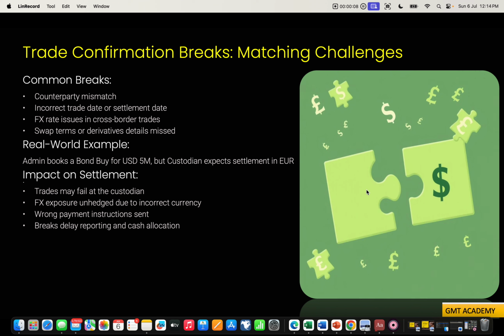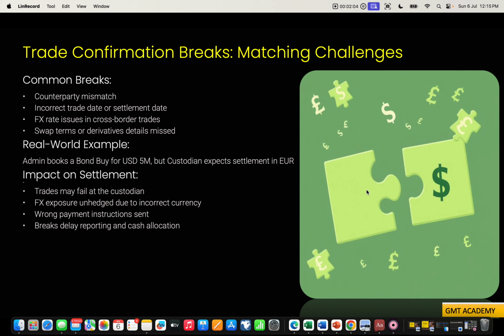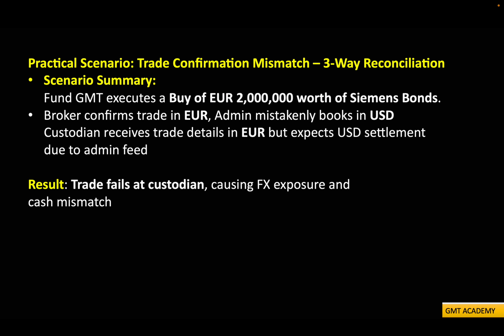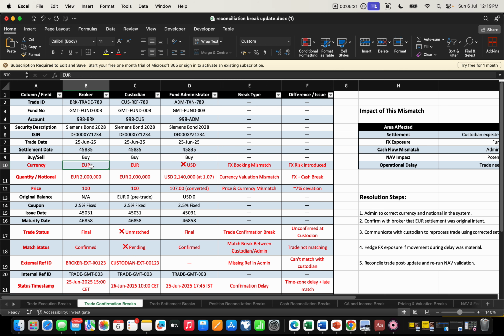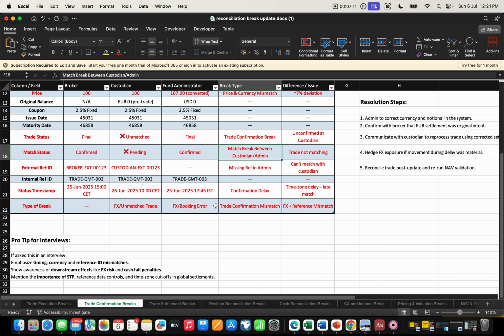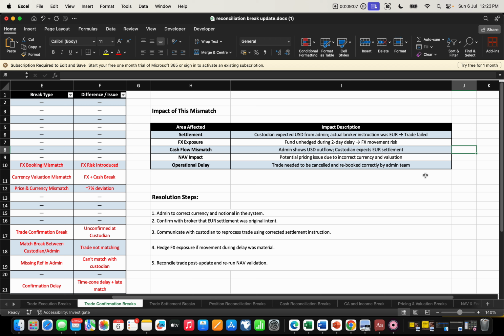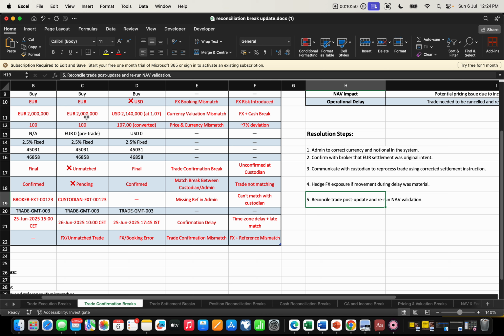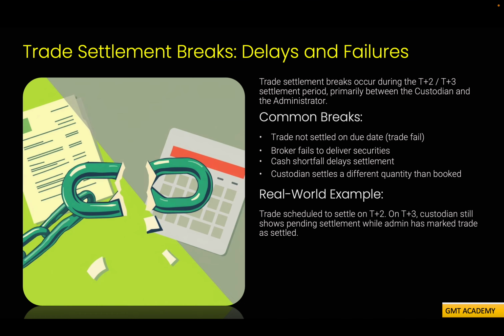Trade Life Cycle Explained: Zero-to-Expert in 15 Minutes | Reconciliation Breaks Made Simple 2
Trade Life Cycle & Reconciliation Breaks Explained | Investment Banking & Fund Accounting

If you want to build a successful career in Investment Banking Operations, Fund Accounting, Middle Office, or Trade Support, you MUST understand how a trade flows through the system — and why breaks happen.
This video covers everything from basic to advanced, using real-world examples, simple explanations, and interview-focused clarity.

✔ What is a Trade Life Cycle?
✔ End-to-end flow:
– Trade Capture
– Enrichment
– Validation
– Matching / Confirmation
– Clearing
– Settlement
– Reporting

✔ What is a Reconciliation Break?
✔ Types of Breaks:
– Cash breaks
– Position breaks
– Trade breaks
– PnL breaks
– SSI (Standing Settlement Instruction) mismatch
– Counterparty differences
– Broker vs. Custodian mismatches

✔ Why do breaks occur? (Root Causes)
✔ How analysts investigate & resolve breaks
✔ Real examples from investment banks
✔ T+1 Settlement challenges (2025 update)

• Finance students
• Job seekers (freshers & experienced)
• MBA candidates
• Professionals preparing for IB, Fund Accounting, Middle Office roles
• Anyone preparing for trade support interviews